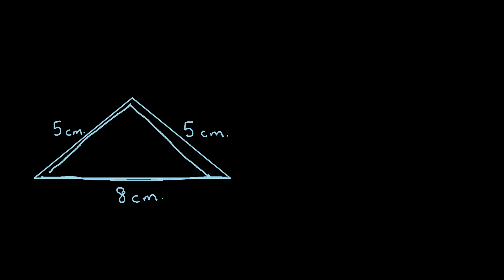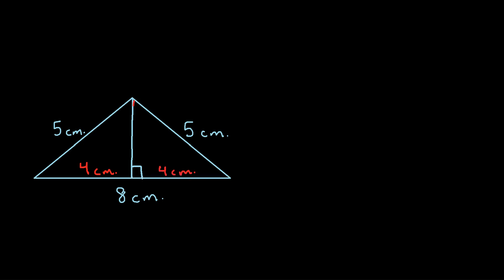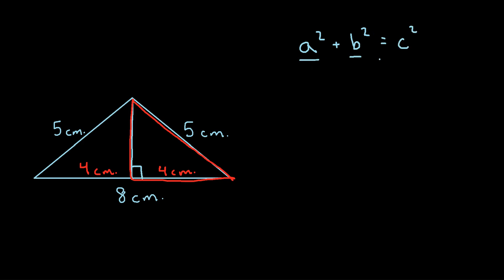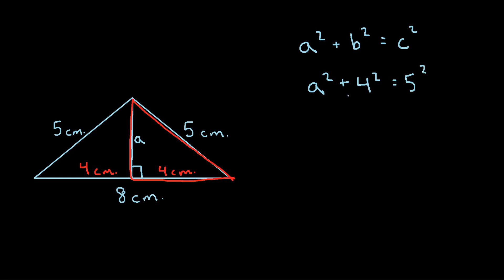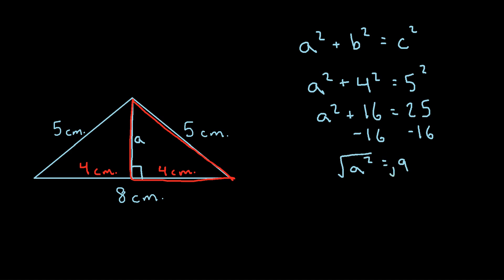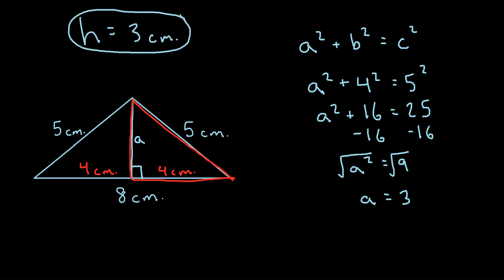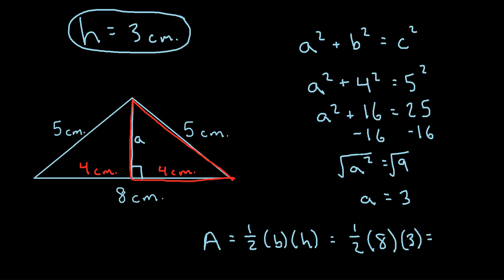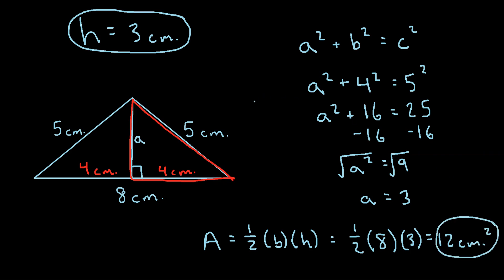How to Find the Height of an Isosceles Triangle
In this video I explain how to find the height of an isosceles triangle, including a step-by-step example.